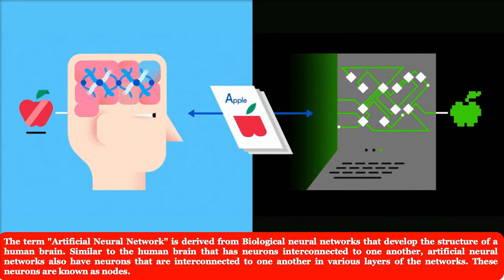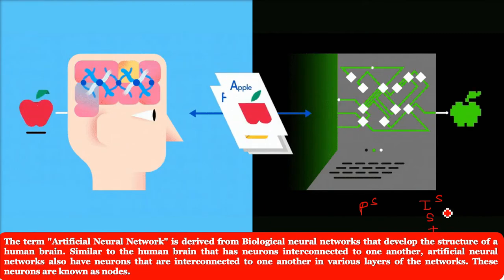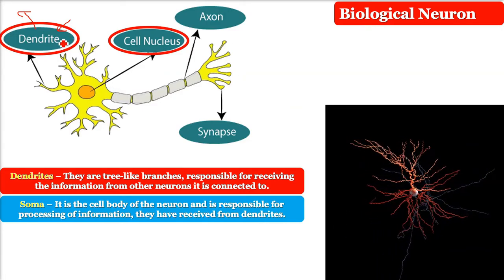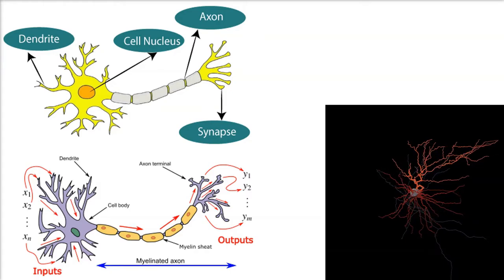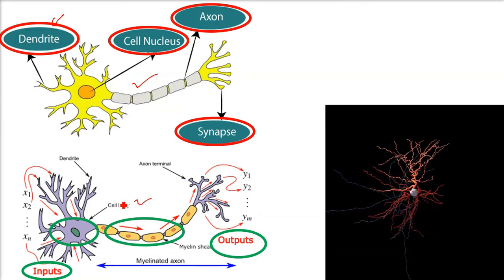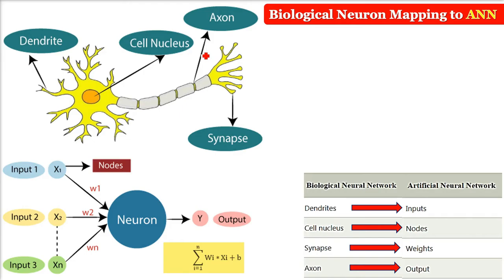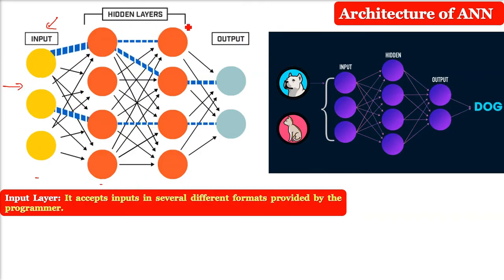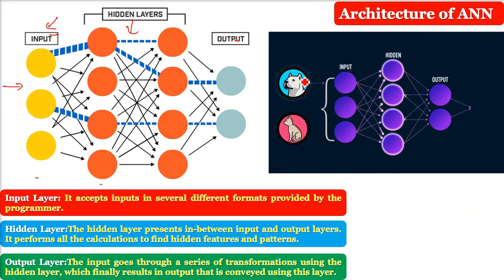What is an Artificial Neural Network Architecture of ANN Biological vs Artificial Neuron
Buy Software engineering books:
Software Engineering by Pearson Education
Software Engineering: Principles and Practices by Oxford